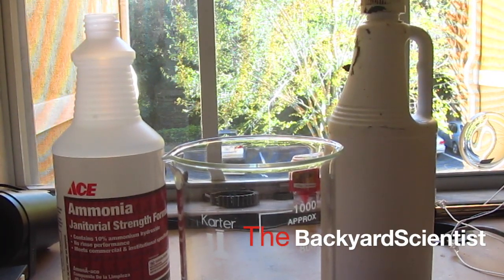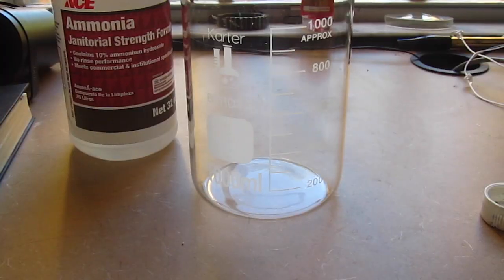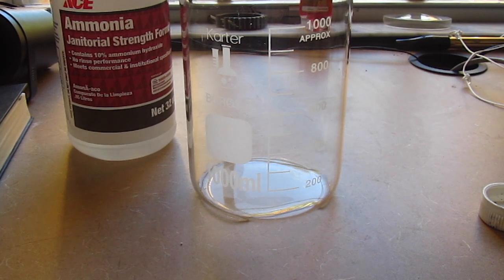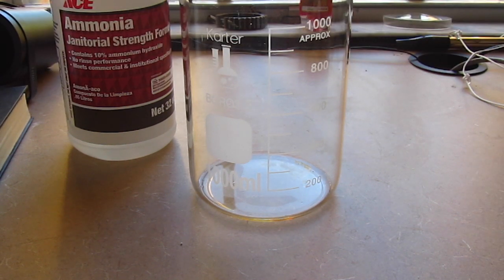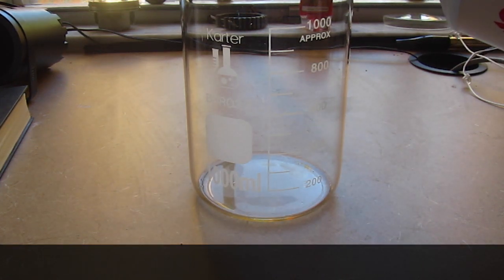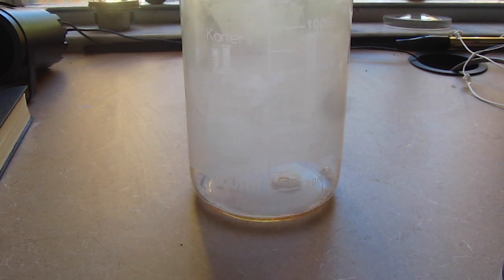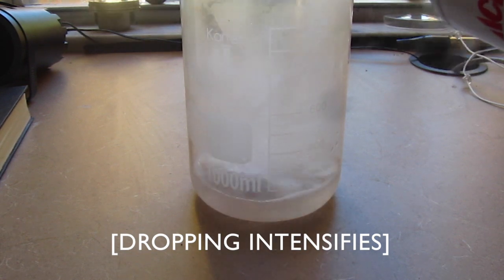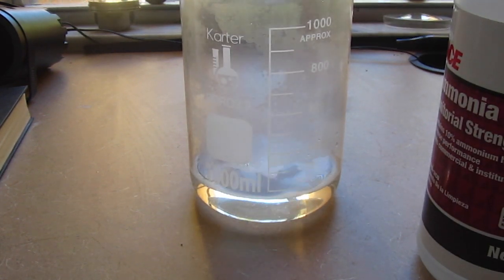Ammonia Sulfate Mistake!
OOPS I forgot to dilute my solutions when making a video on how to grow my favorite crystals!!  No mad scientists were hurt in the process. I did not publish this earlier for obvious reasons, but Ive gotten a lot of subscribers recently and i owe you something!!!